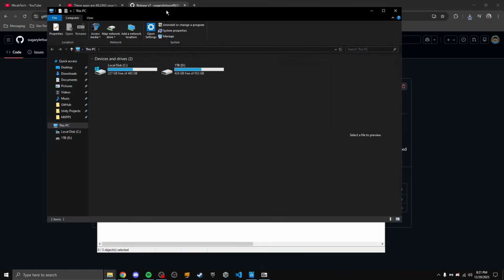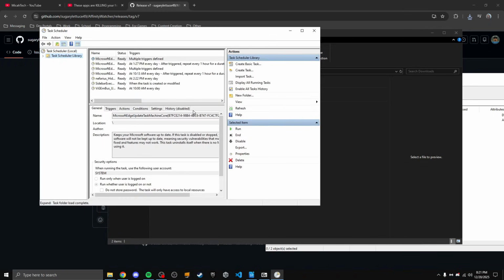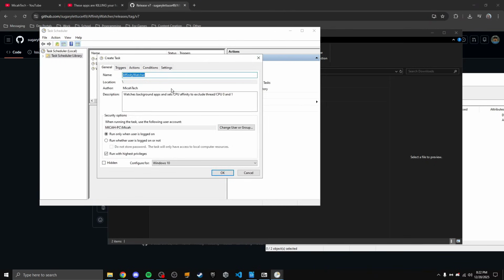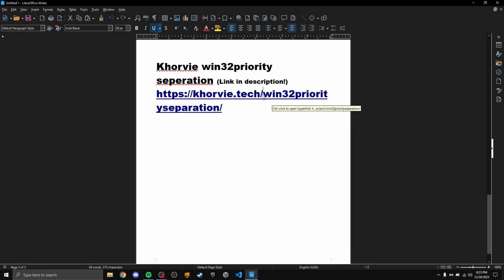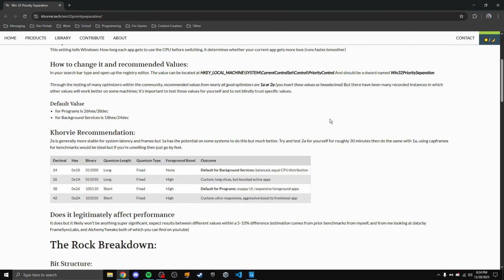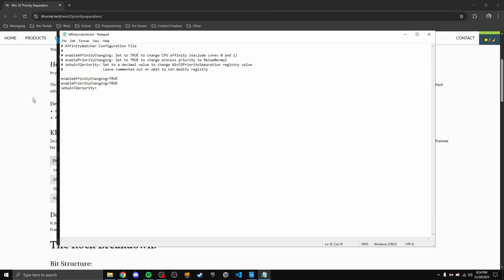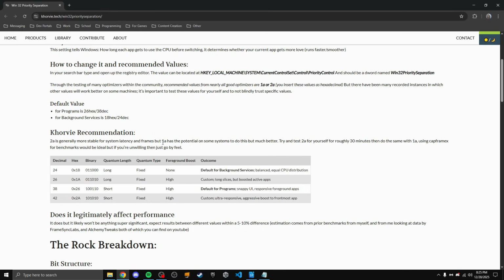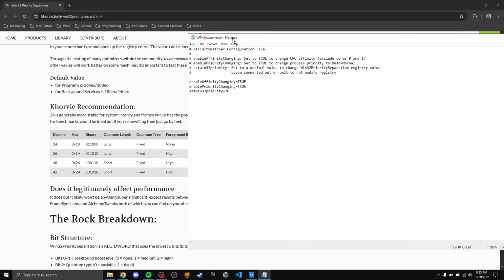I MADE a tool that FIXES performance when using OBS!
About 5 months ago, I made a program called AffinityWatcher, which tells some apps to stop hogging the fastest threads and save them for your games like Fortnite. This video show the updated version of that program, and how to install it. Installing it will give you HIGHER FPS, and lower LATENCY (delay)

PC SPECS:
ASUS DUAL NVIDIA GEFORCE RTX 4060
16GB DDR4 SODIMM Silicon Power RAM 3200MT/S
500GB Crucial P3 m.2 ssd
1TB Teamgroup T-Force Vuclan Z sata ssd
Gigabyte b450m ds3h wifi motherboard
Thermaltake smart 500w psu
Thermaltake Versa Case
W10 LTSC

PC Components I use:
Acer Nitro Monitor 1080p 180hz (Main Monitor)
Sceptre 1080p 75hz (Secondary Monitor, use to main) (don't recommend)
Steel Series Apex TKL Keyboard
Glorious Model O Mouse
Razer BlackShark V2 X
Emeet Webcam